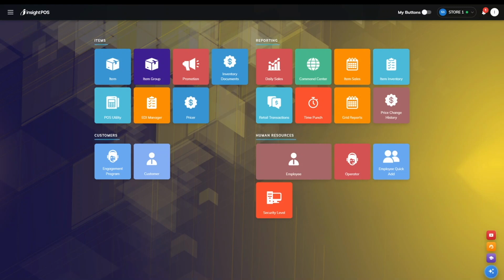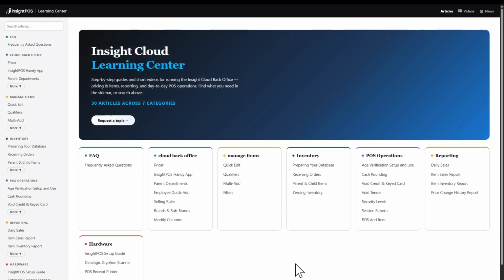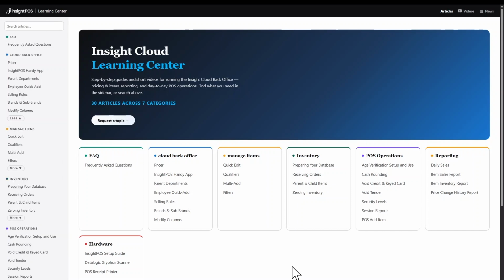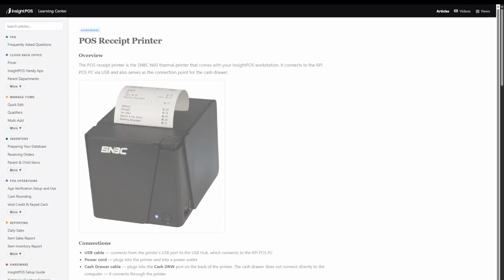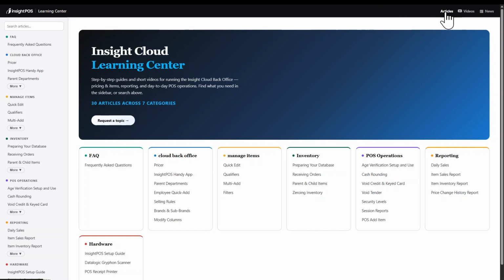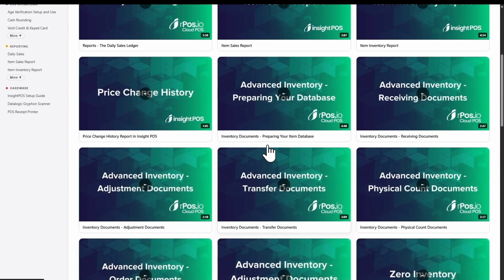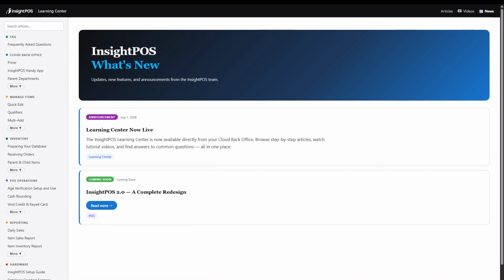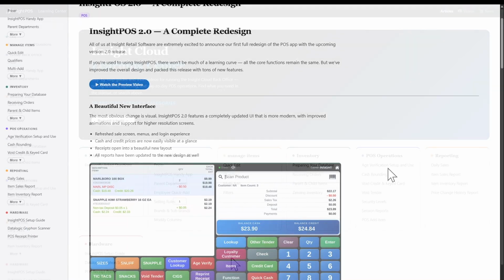InsightPOS Learning Center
Have you ever wanted one central location for tutorial articles, FAQ, a video library, and a news section? All of this is in our brand new learning center.

Our fastest & most reliable end-to-end point of sale system yet. Powered exclusively by Retail Cloud Platform.